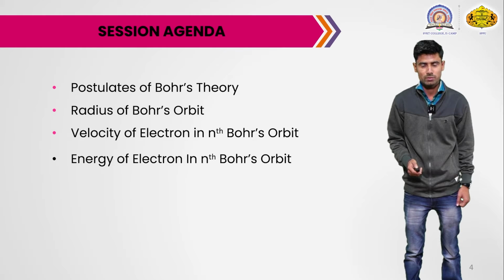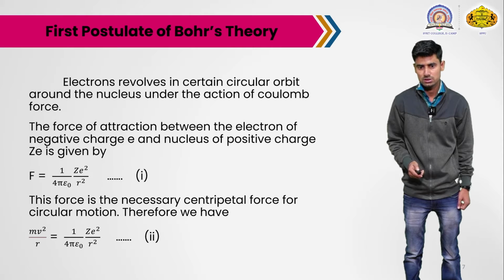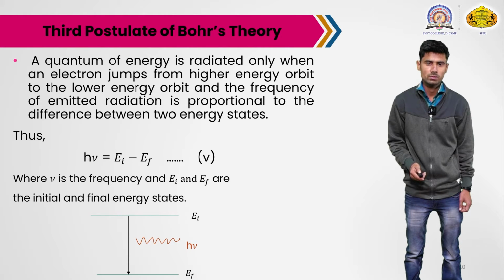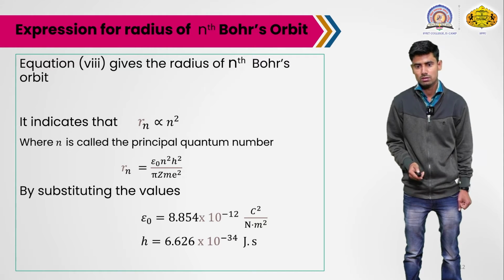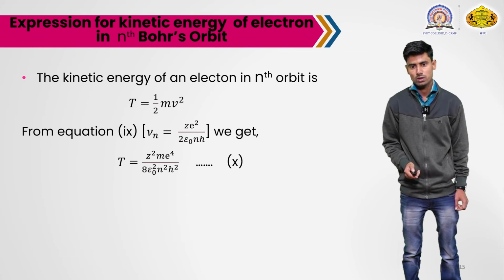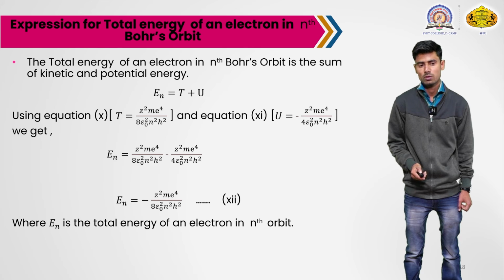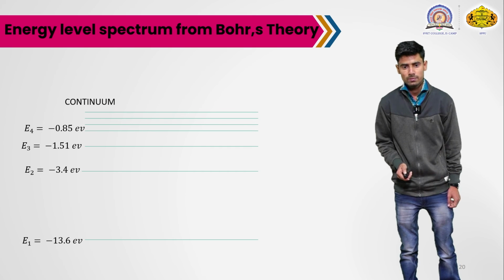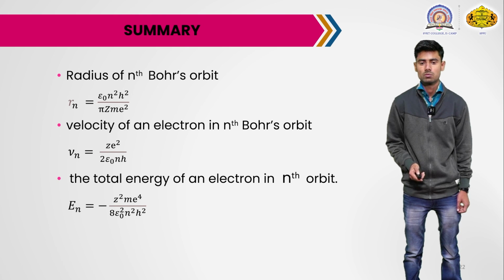Mangesh Jamdhade | Bohr’s Atomic Model | 08-12-2021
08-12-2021 Mangesh Jamdhade Physics TY BSc Atomic & Molecular Physics   Bohr’s Atomic Model S.VK.T. College